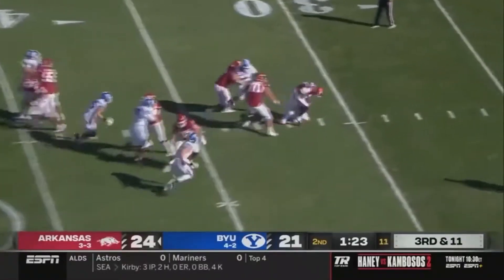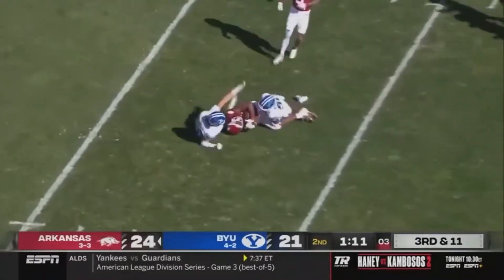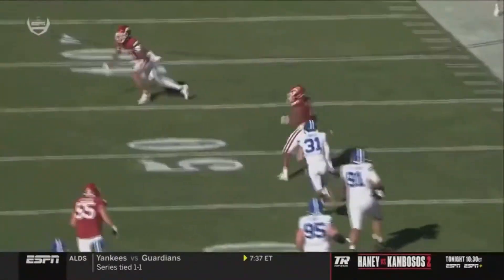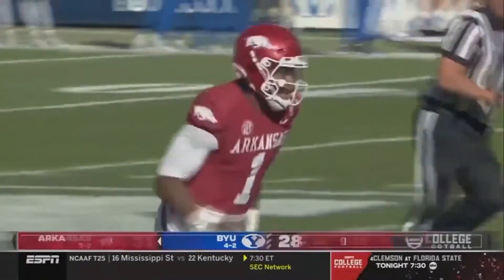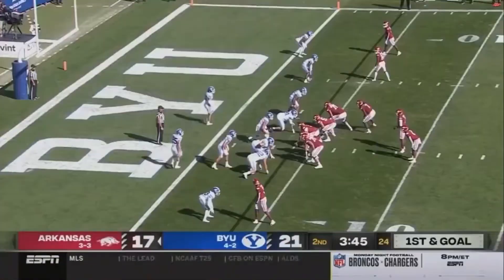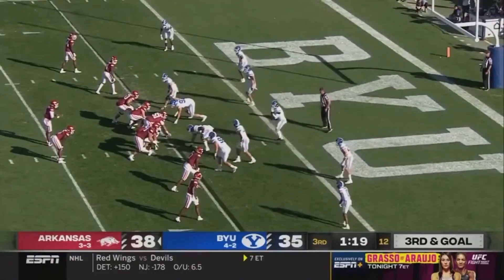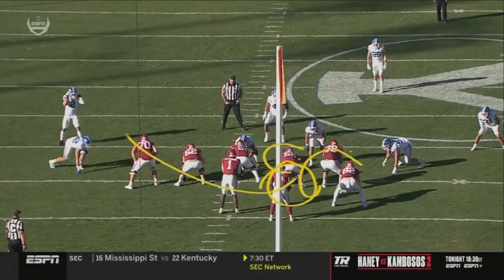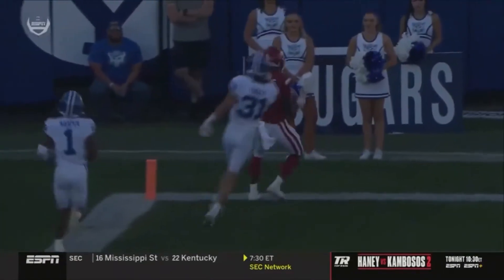Arkansas Defeats BYU: 52-35 👆🅰️🐗